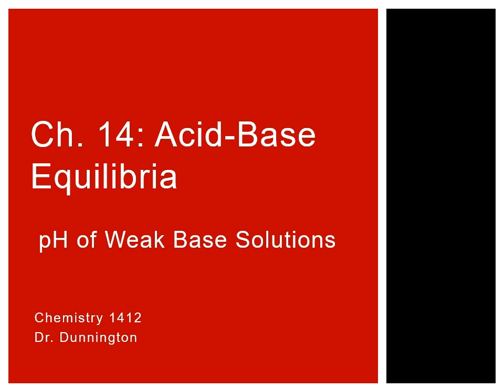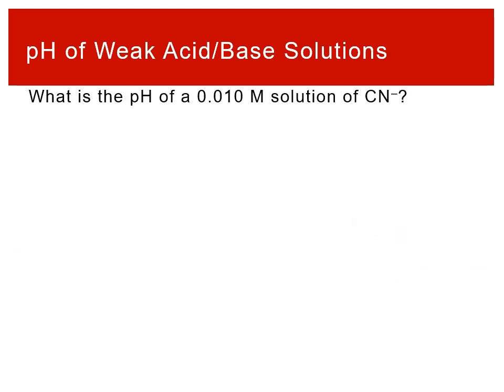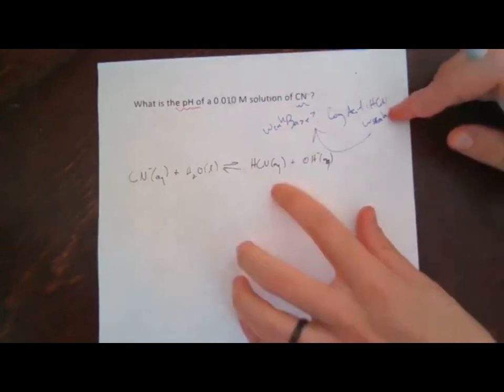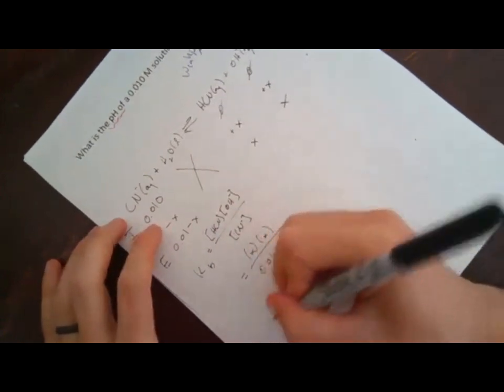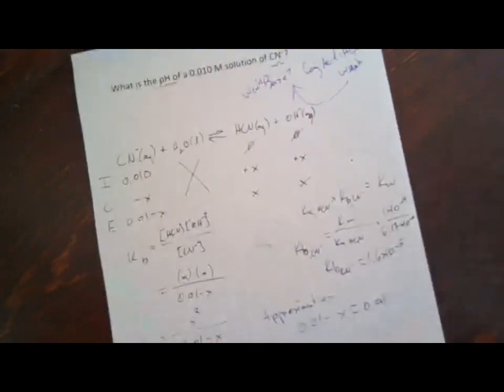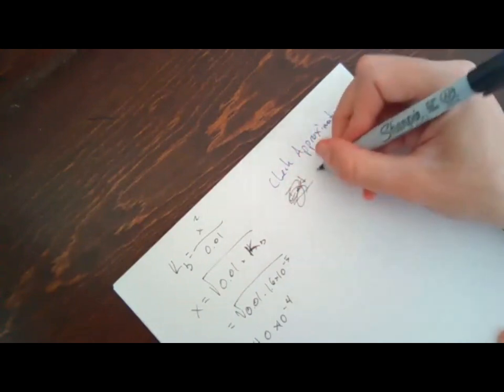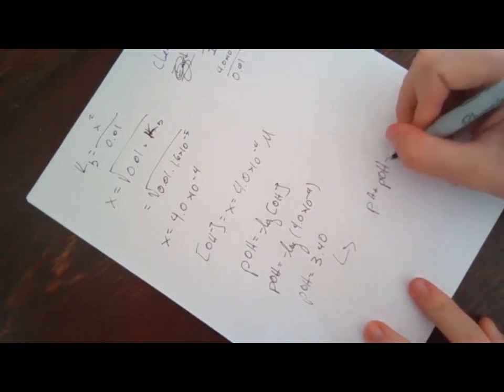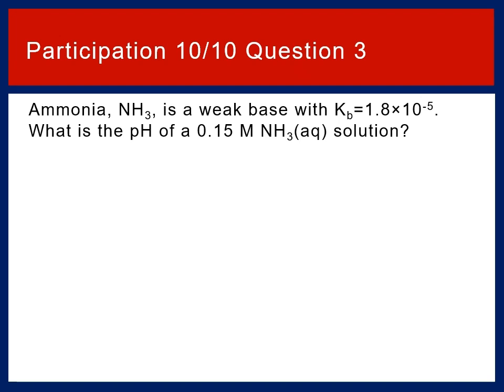CHEM 1412 Lecture 10/9-10/10 Part 6: pH of Weak Base Solutions